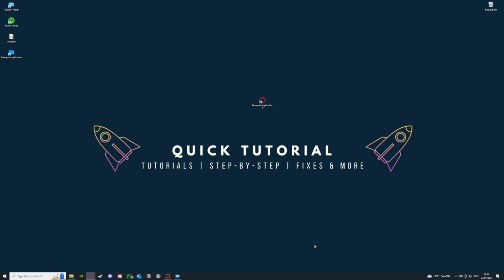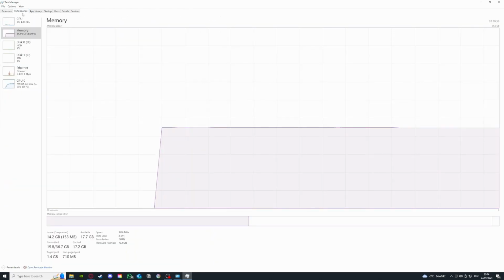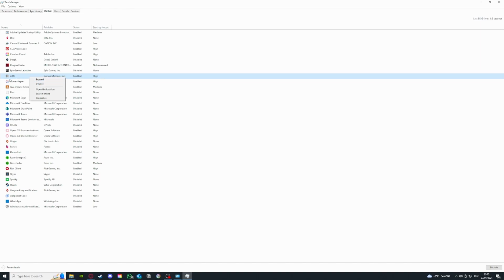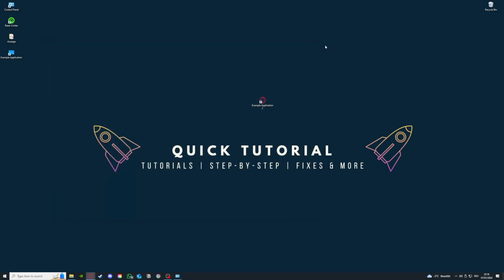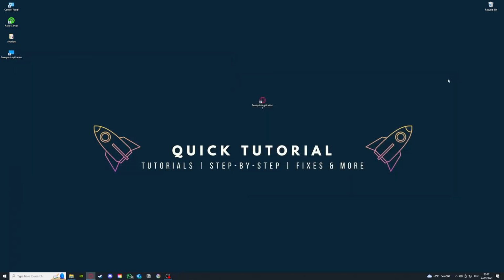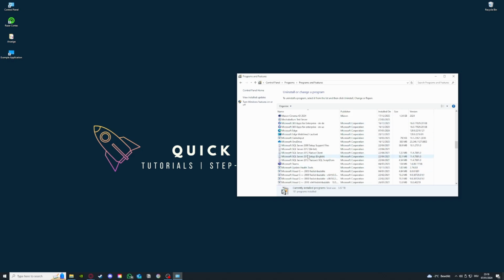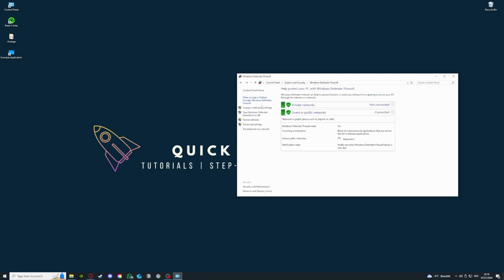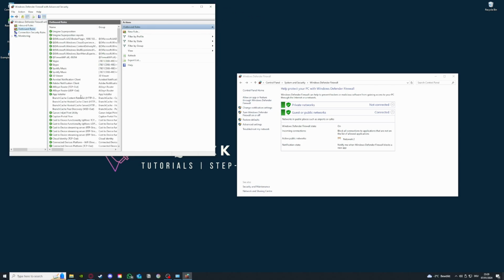Color Finale Not Starting? How to Fix Launch Issues, Black Screen, Failed Startup – Full Tutorial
How to fix Color Finale not starting
Color Finale plugin not appearing in Final Cut Pro – fix
Fix Color Finale black screen on plugin launch
Color Finale not loading in timeline – full solution
Fix startup issues with Color Finale V2
Troubleshoot Color Finale activation screen stuck
Resolve plugin loading error in Final Cut Pro
Color Finale won't open after installation – how to fix
Fix Color Finale license validation failure
Color Finale not showing in effects panel – fix
Repair plugin path to restore Color Finale in FCPX

0:00 Intro
0:47 Compatibility mode
2:18 Run as administrator
3:52 Close background programs (Task Manager)
5:24 Disable startup programs
6:57 Disk Cleanup via Control Panel
8:29 Reinstall the program
9:17 Windows Firewall — allow the app through
10:49 Windows Defender check
11:38 Wrap up